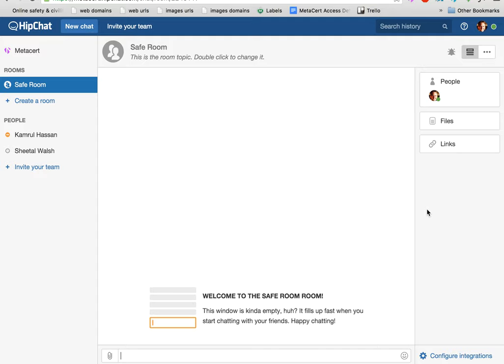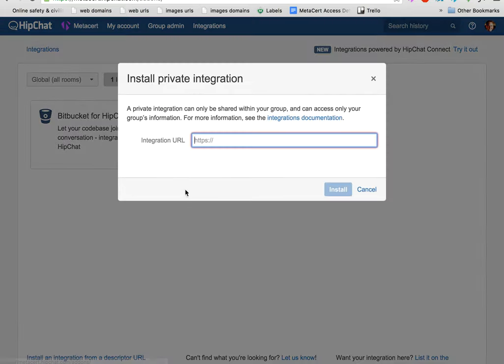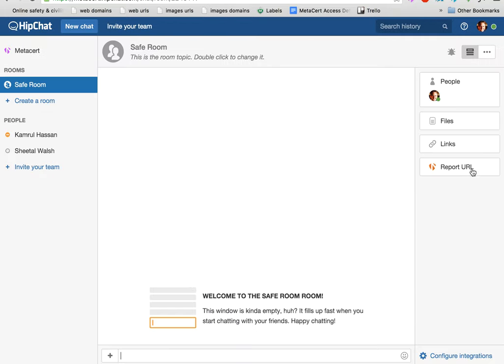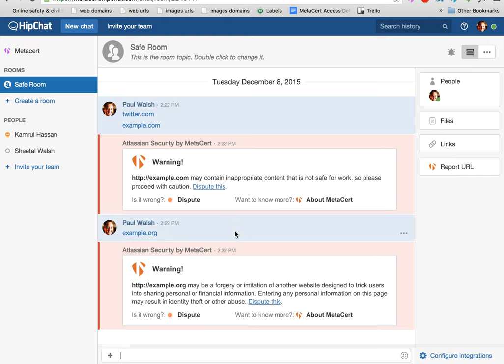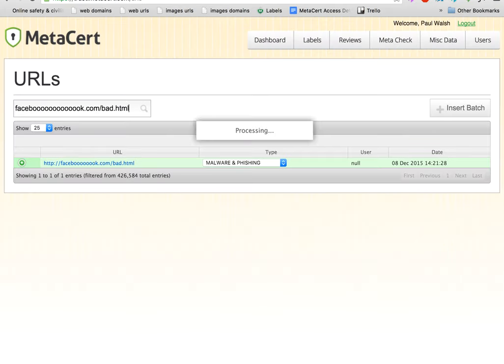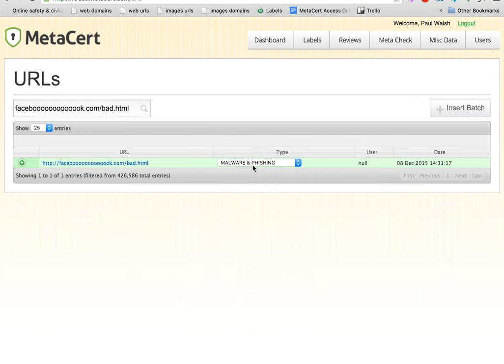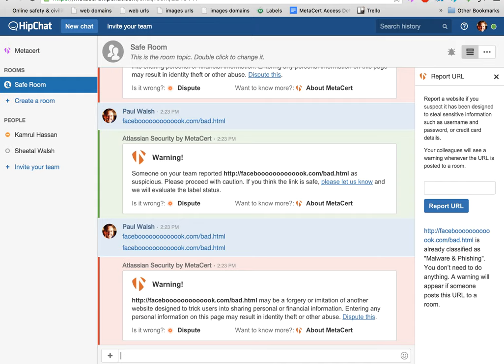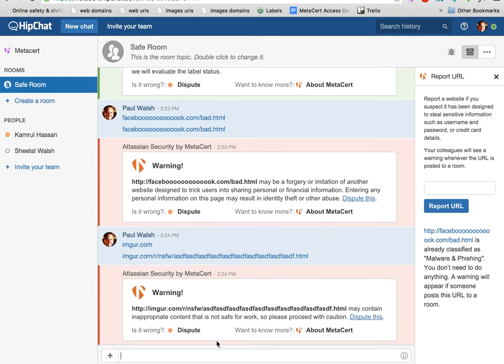MetaCert security for HipChat